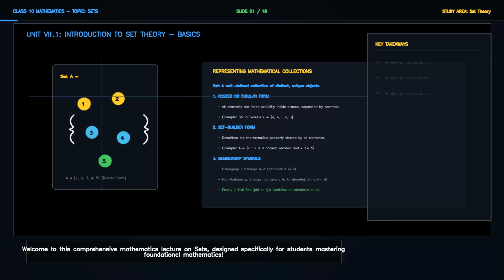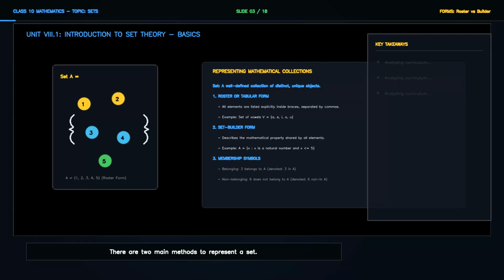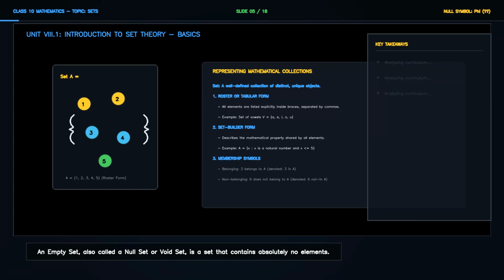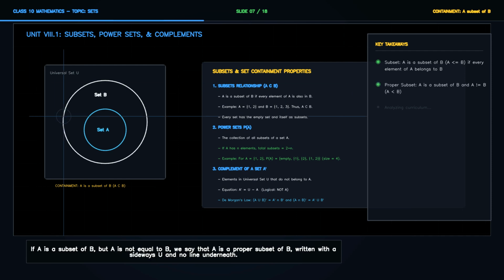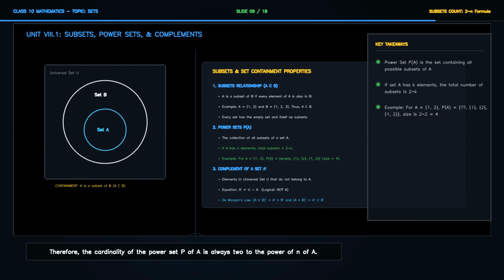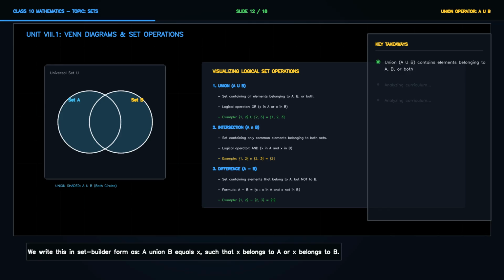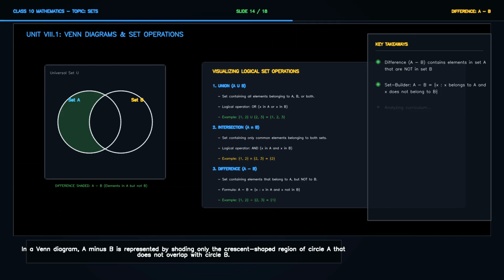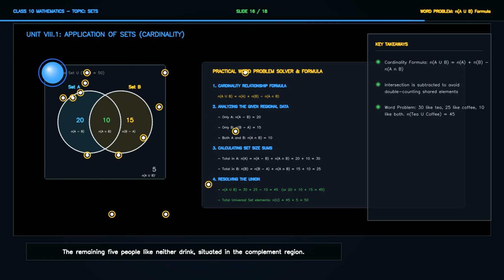Sets Full Chapter Explained | Class 10 Math Basics & Operations Simplified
Welcome to this comprehensive mathematics lecture dedicated to 'Sets' for Class 10 students! Whether you're studying for CBSE, ICSE, or any other board examination, this video is designed to clarify every concept from the ground up, making complex ideas easy to grasp.

In this highly engaging session, we will embark on a journey through the fundamental principles of Set Theory. Our primary goal is to empower you with a solid understanding of what sets are, how they are represented, various types of sets, and the essential operations performed on them. By the end of this lecture, you'll be confident in tackling problems involving unions, intersections, differences, complements, and applying Venn diagrams effectively.

**Learning Objectives for this Class 10 Sets Lecture:**
*   Understand the precise definition of a set and its importance in mathematics.
*   Learn different methods of representing sets (Roster Form and Set-builder Form).
*   Identify and differentiate between various types of sets (Empty, Finite, Infinite, Equal, Equivalent, Singleton, Universal, Subsets, Power Sets).
*   Master the visual representation of sets using Venn Diagrams.
*   Perform fundamental operations on sets: Union, Intersection, Difference, and Complement of a Set.
*   Explore key properties of set operations, including De Morgan's Laws.
*   Solve practical problems involving sets, calculating the number of elements in various set combinations.

**Video Timeline / Chapter Outline:**
*   Introduction to Sets: What are we covering?
*    Defining a Set: The cornerstone of set theory
*    Representation of Sets: Roster (Tabular) Form vs. Set-builder Form
*    Types of Sets: Empty, Finite, Infinite, Equal, Equivalent Sets
*    Subsets & Proper Subsets: Understanding inclusion
*    Power Set: The set of all subsets
*    Universal Set: The grand context
*    Venn Diagrams: Visualizing sets and their relationships
*    Operations on Sets: Union of Sets (A U B)
*    Operations on Sets: Intersection of Sets (A ∩ B)
*    Operations on Sets: Difference of Sets (A - B)
*    Operations on Sets: Complement of a Set (A')
*    Properties of Set Operations: Commutative, Associative, Distributive Laws
*    De Morgan's Laws Explained
*   [ Practical Problems & Formulas on Number of Elements (n(A U B), etc.)

**Syllabus Topics & Key Concepts Covered:**
*   Definition of a Set, Elements of a Set
*   Methods of Describing a Set: Roster Method, Set-builder Method
*   Types of Sets: Empty Set (Null Set), Finite Set, Infinite Set, Singleton Set
*   Equal Sets, Equivalent Sets
*   Subsets, Proper Subsets, Superset
*   Power Set and its cardinality
*   Universal Set
*   Venn Diagrams and their applications
*   Basic Set Operations: Union of Sets, Intersection of Sets, Disjoint Sets
*   Difference of Sets, Complement of a Set
*   Properties of Union and Intersection: Idempotent Laws, Identity Laws, Commutative Laws, Associative Laws, Distributive Laws
*   De Morgan's Laws for Union and Intersection
*   Formulas for Number of Elements in a Set: n(A ∪ B) = n(A) + n(B) - n(A ∩ B), and related formulas for three sets.

This lecture is perfect for students looking to ace their exams, build a strong mathematical foundation, or simply deepen their understanding of Set Theory. Pause, rewind, and practice along with me to master these concepts!

Leave your questions and comments below – I love hearing from you and will do my best to respond.